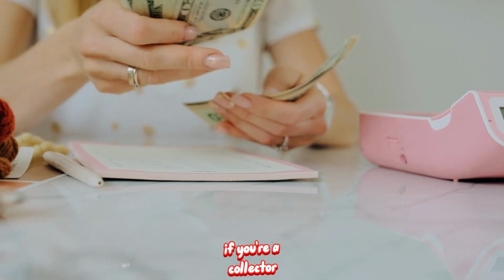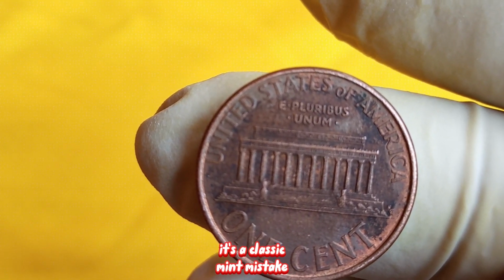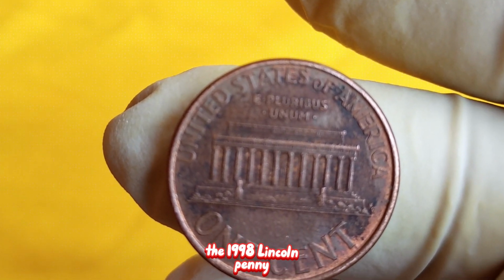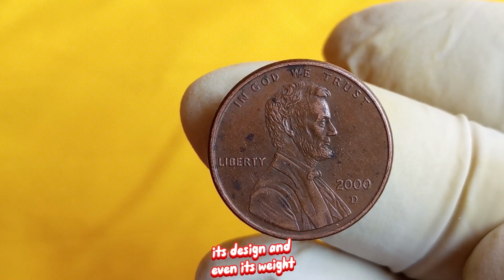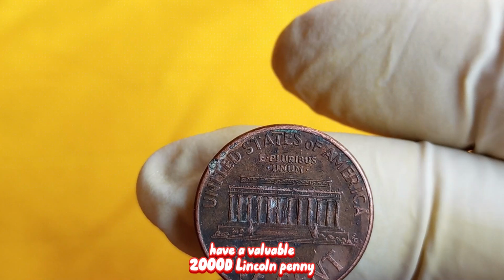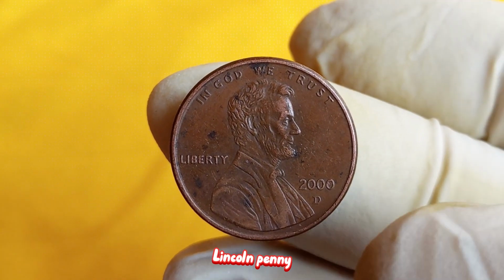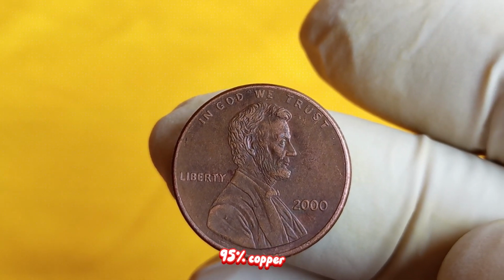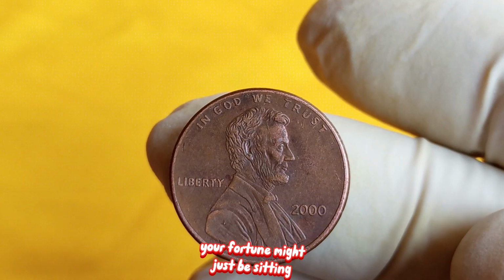TOP 3 MOST VALUABLE PENNIES IN HISTORY PENNIES COINS WORTH MONEY!!